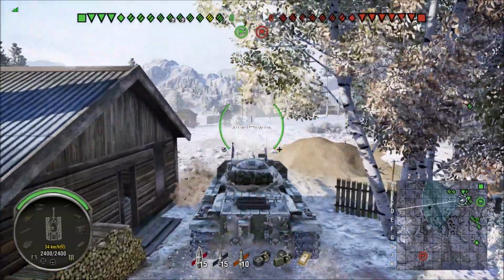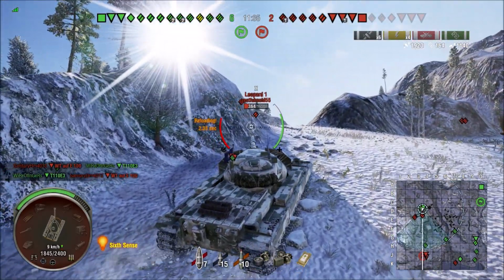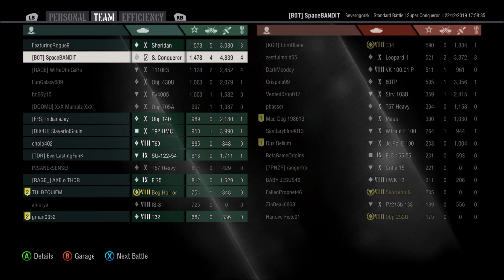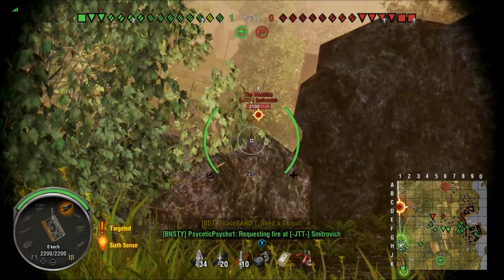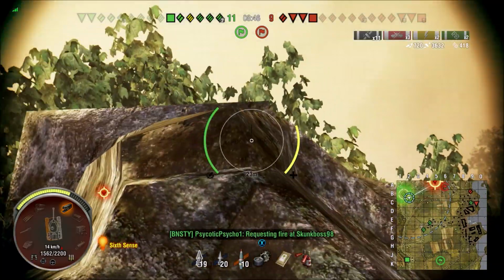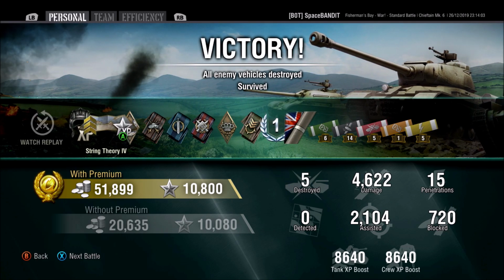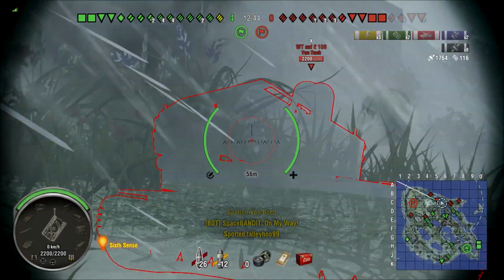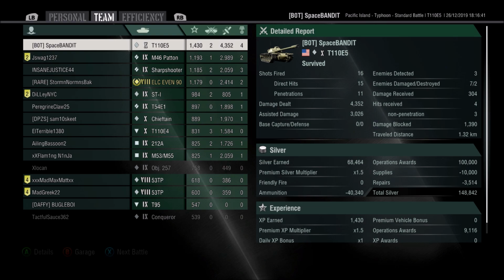WOT Console: Mastery of ONEs Ep.2// Triple Play - S.Conqueror, Chieftain & T110E5!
Skip to Replays
[0:17] Super Conqueror - Windstorm (4.8K dmg)
[7:25] Chieftain Mk.6 - Fish Bay (6.7K dmg comb.)
[17:07] T110E5 - Pacific Island (7.3K dmg comb.)

Looking for more great World of Tanks content? Check out...